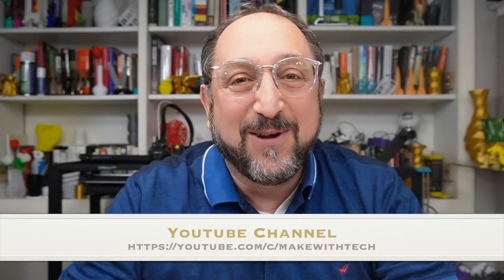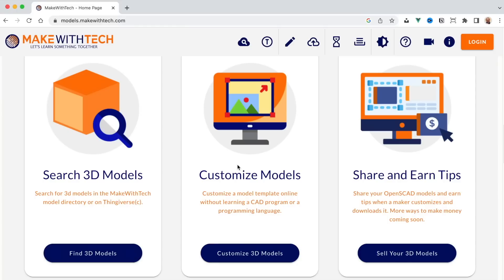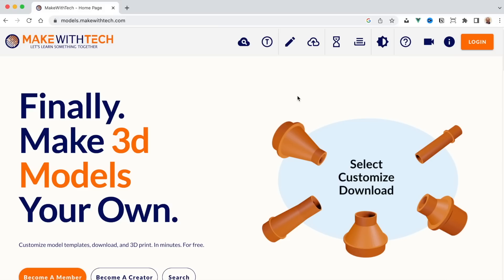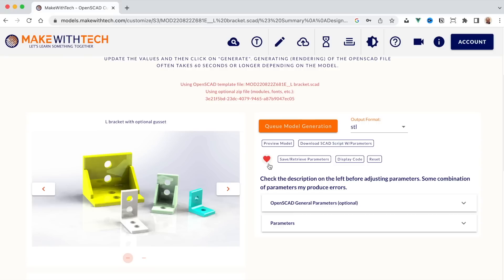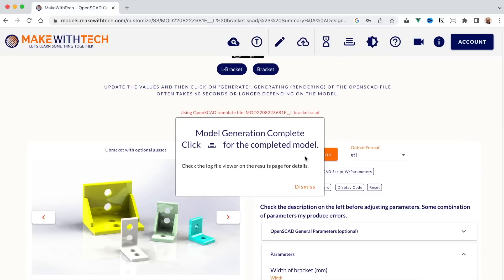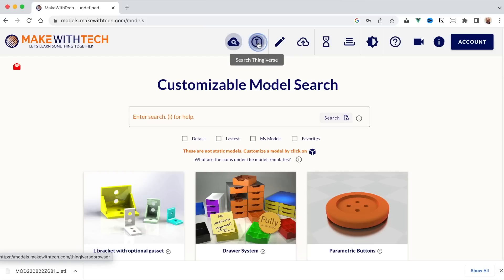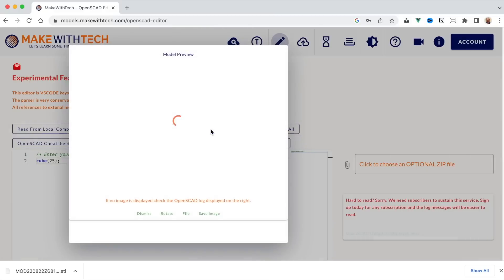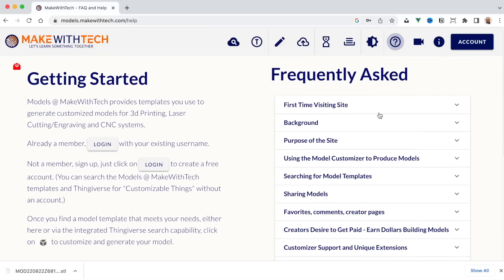3D Printing Game-Changer: You Won't Believe What This "Customizer" Can Do!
Create custom models for your 3d Printer without learning CAD software from your browser.

Models by MakeWithTech is the ideal destination for makers and creators exploring 3D printing with custom models. Instead of downloading static models, our easy-to-navigate platform allows you to select from thousands of pre-made templates and fill in a form to create a unique model ready for printing.  Our web-based editor offers a powerful yet simple way to create OpenSCAD-based templates to share and publish on our site. Plus, we've integrated the OpenAI GPT-3 engine into the editor as an innovative way to generate OpenSCAD code. Best of all, it's free to use; no credit card is required - though upgraded premium subscriptions are available for enhanced features! So join us today at models.makewithtech.com and explore the possibilities of 3D printing custom models.

Create a custom "Creator Page" share on social media to increase your tips.

Discuss your models with thousands of users at forum.makewithtech.com.

The MakeWithTech channel teaches people how to use desktop technology to create, innovate and make things. If you are a "maker" and want to learn more about 3d Printing, 3d Printers, 3d Printing Slicers, Computer-Aided Design (CAD), Laser Engravers, or 3d Modeling, this is a place you should visit often. The channel includes additional content about using a wood lathe, woodworking, and programming single-board computers such as the Raspberry Pi, Adafruit Circuit Playground, ESP32, and Python. Available reviews are about Prusa, Creality, Monoprice, ANET, Flsun, Fokoos, JG Maker, Solvol, and Flashforge 3d Printers. Slicers covered include MatterControl, Cura, PrusaSlicer, Flashprint, and IdeaMaker. CAD design videos cover TinkerCAD, FreeCAD, OpenSCAD, and Shapr3D. Laser Engravers from Ortur, XTool, and Creality are featured in videos.

The following links are to products I have used, reviewed, or evaluated for the MakeWithTech community. Some of the links below are affiliate links that provide commissions at no cost to you and help support the MakeWithTech video production and purchase of products for reviews, labs, forums, and websites.

** Equipment used in the MakeWithTech videos has the potential to cause injury if misused. Use all equipment and tools at risk and follow all manufacturer's safety recommendations.